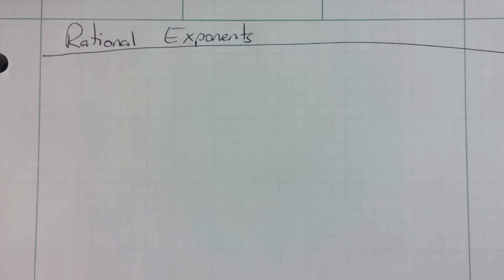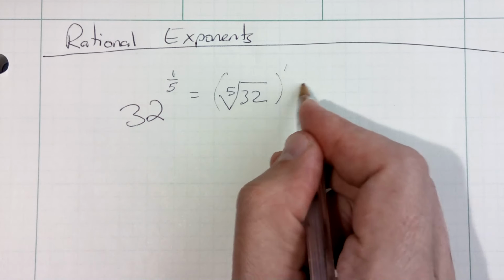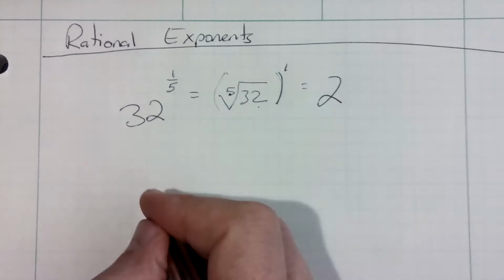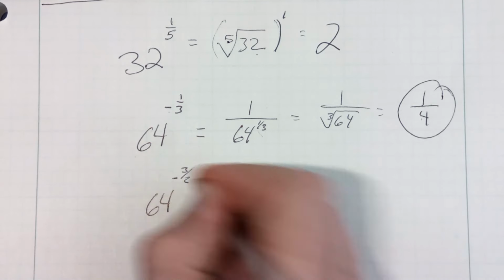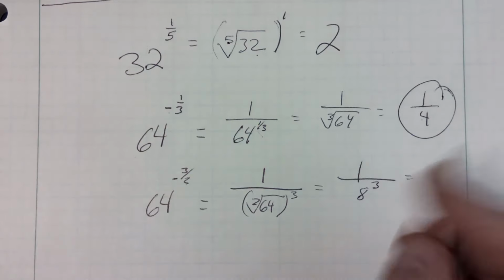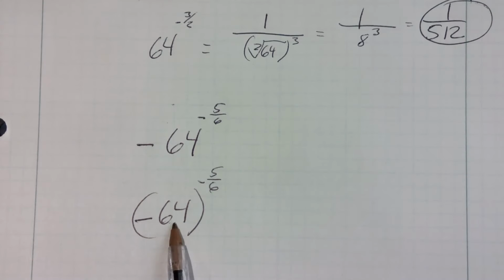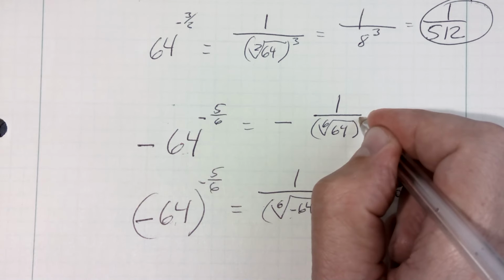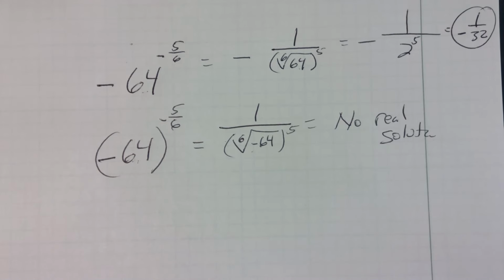Exponents (Negative rational exponents)